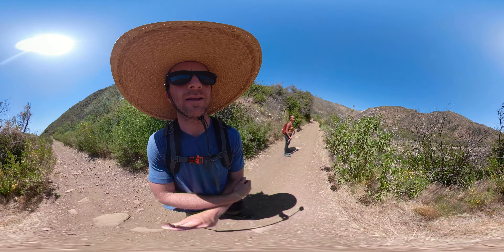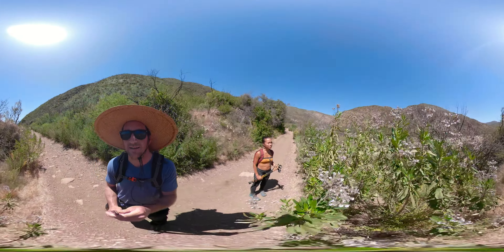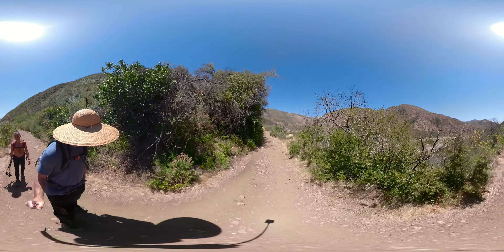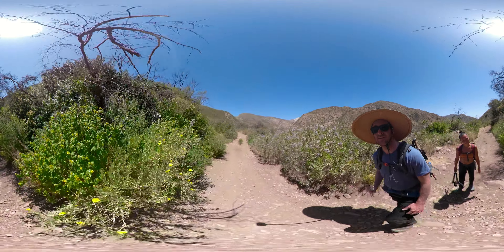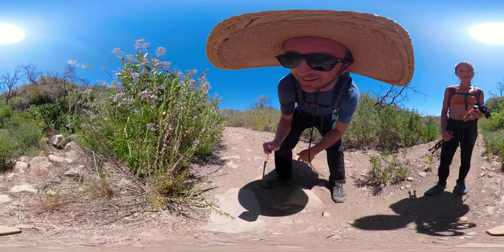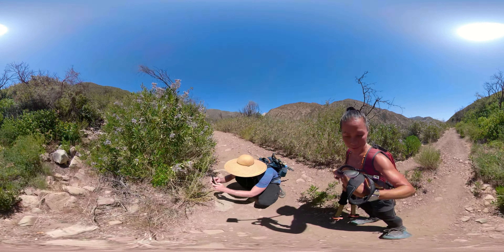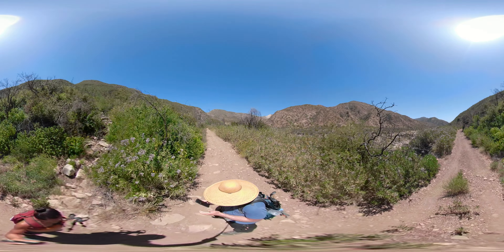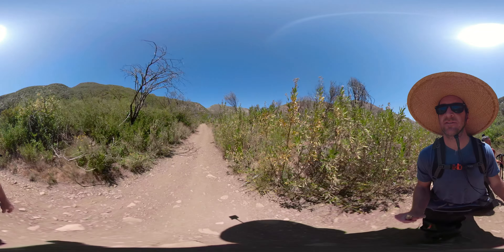4k 360 VR Matilija Falls Part 2 VIDEO 1695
4k 360 VR Matilija Falls Part 2 Poodle DogBush!
Hiking to Matilija falls, Ojai, CA, shooting 5.6k with Gopro Fusion, rendered in 4k
 VIDEO 1695